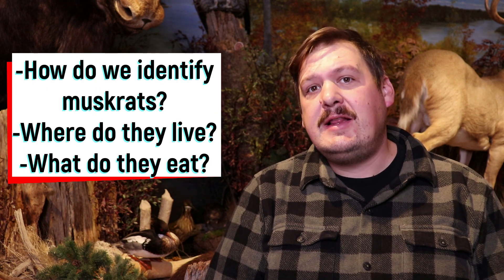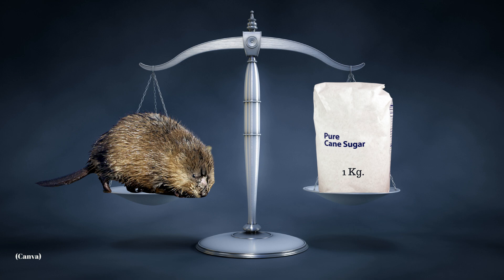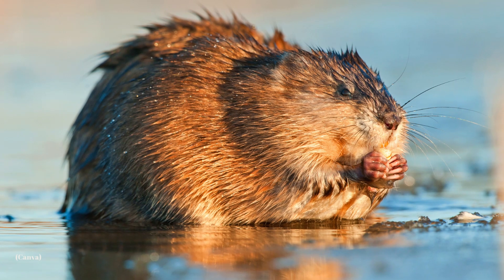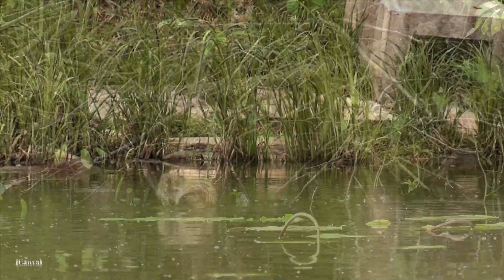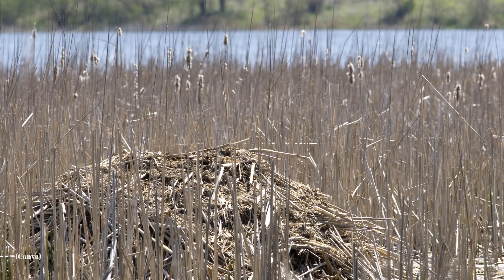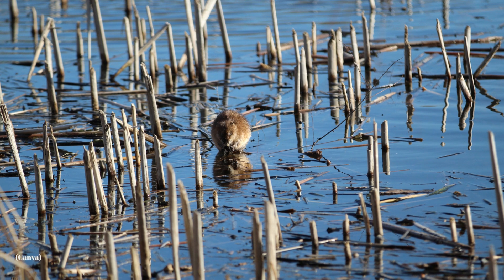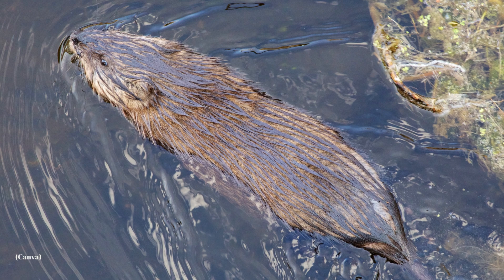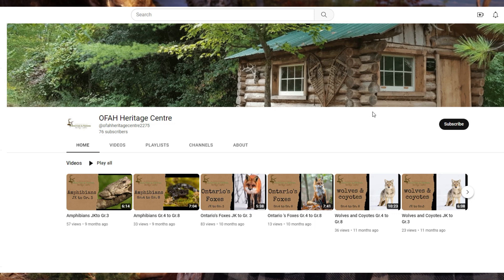Muskrats - JK to Grade 3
This lesson is for students in Kindergarten to Grade 3.

We'll answer three interesting questions about Muskrats:

How do we identify muskrats?
Where do they live?

Eager to learn more? Book a live, free, virtual Q & A session with one of our educators.

Like this video? Consider supporting our fish and wildlife education programming through direct donations or through the OFAH Conservation Lottery, OFAH Catch The Ace, and OFAH Raffle.

Mailing Address:
OFAH Heritage Centre

The Ontario Trillium Foundation (OTF) is an agency of the Government of Ontario, and one of Canada’s leading granting foundations. OTF awarded $108 million to 629 projects last year to build healthy and vibrant communities in Ontario.